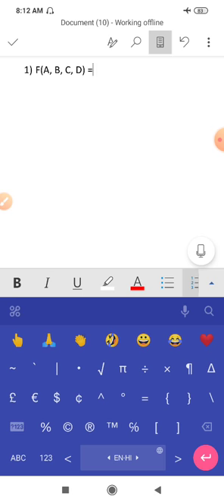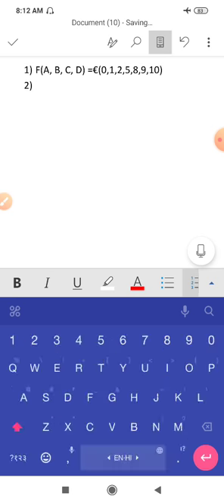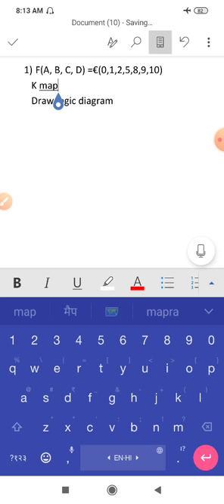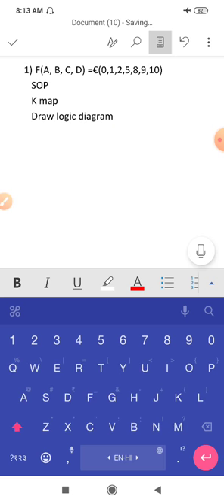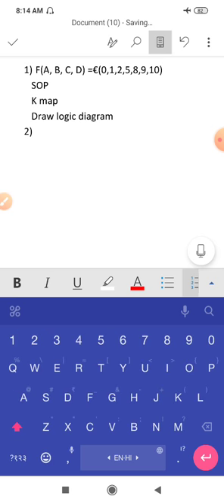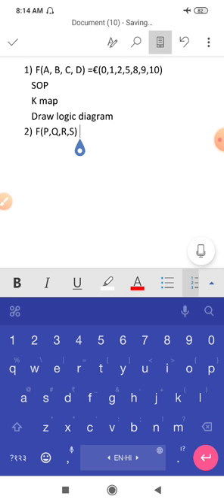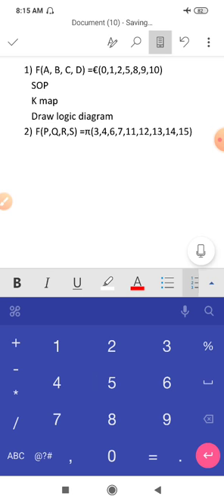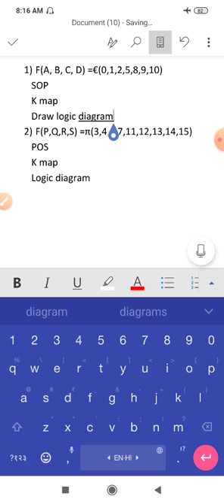Question based on k map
solve and send